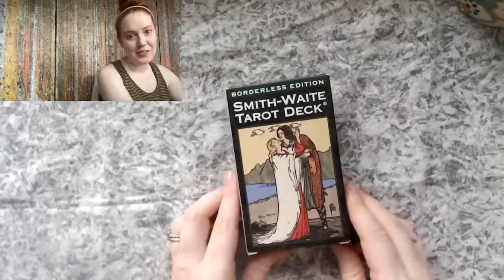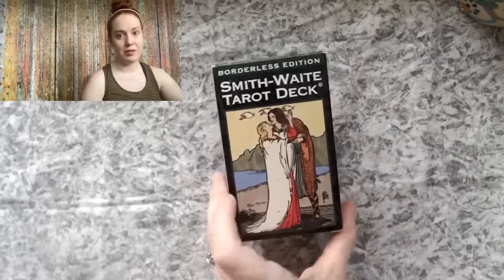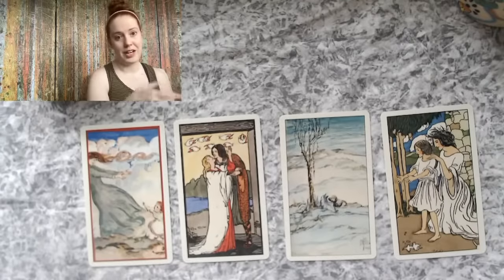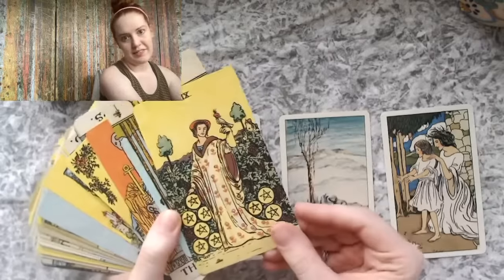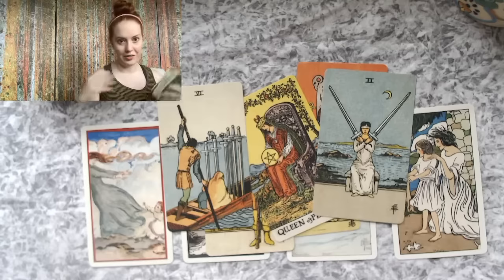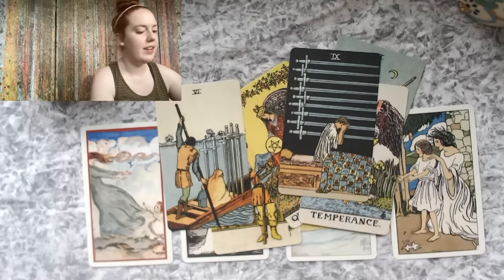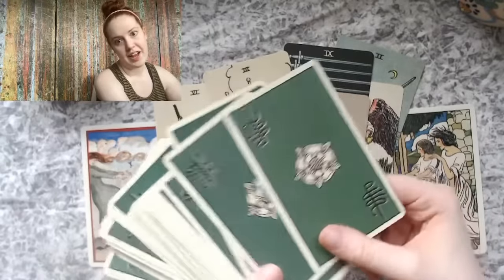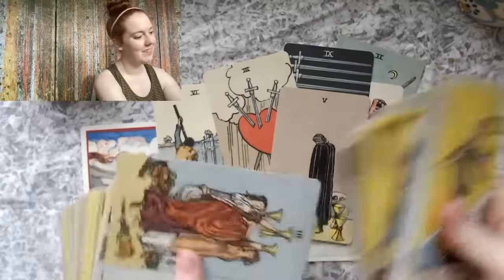Review of the Borderless edition of the Smith-Waite Tarot Deck